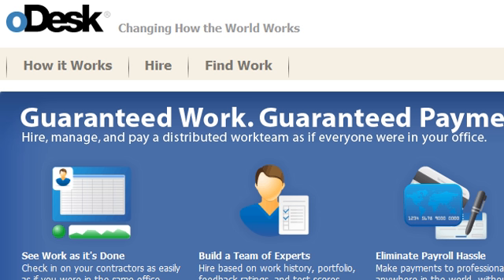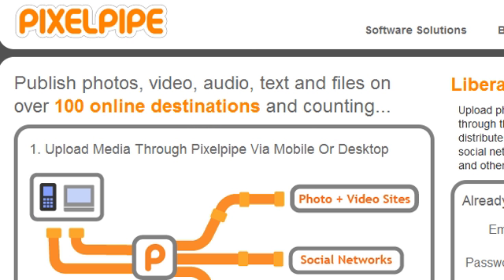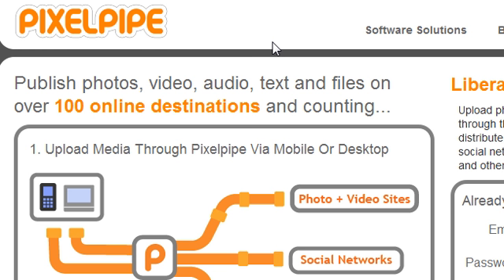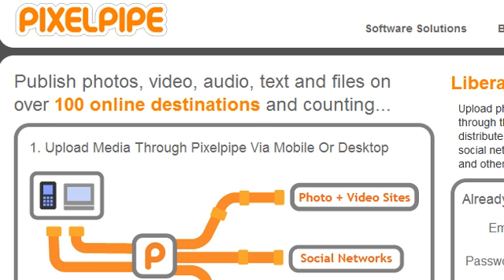FREE 24 Hour Traffic Formula Training Video 6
Video 4 - Sixteen part video series that covers how to drive traffic to your website! This Free training is going to show you an entire arsenal for driving serious traffic to websites.